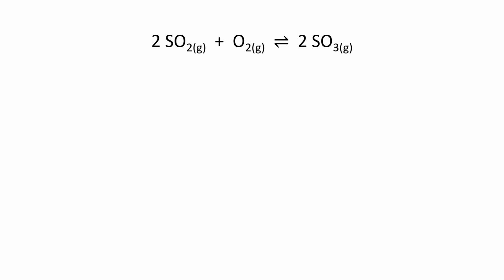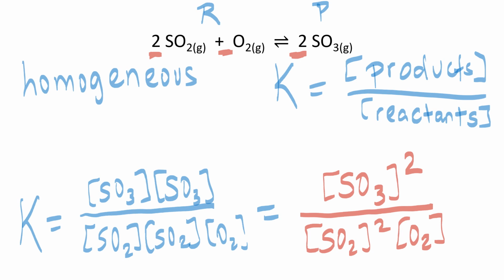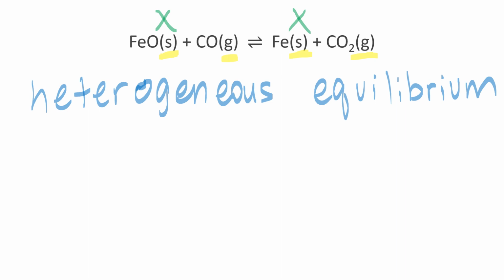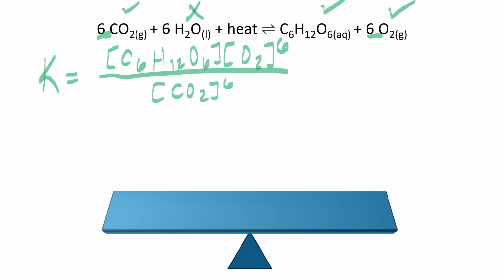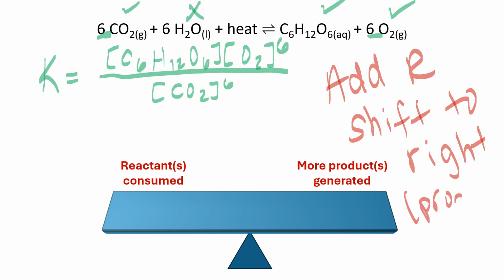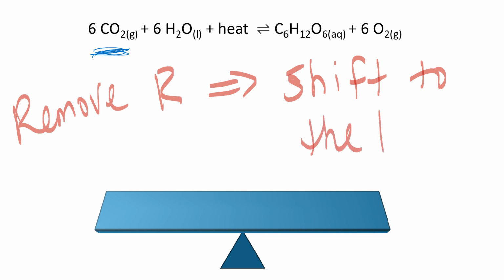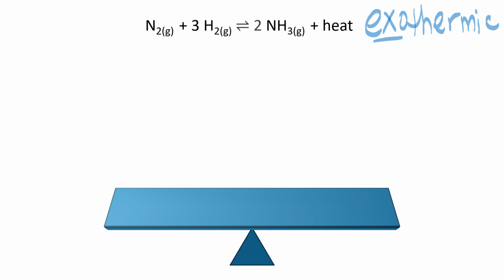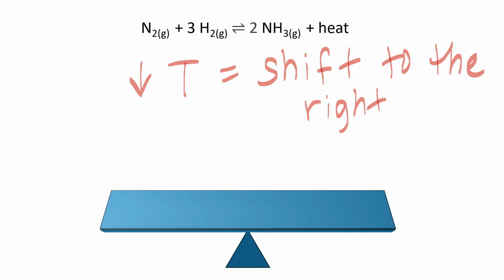Help Video - Equilibrium and Le Chatelier's Principle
This video discusses identifying homogeneous vs heterogeneous equilibrium systems. It also demonstrates how Le Chatelier's Principle can be applied to indicate the shift that occurs when a disturbance is made to equilibrium.